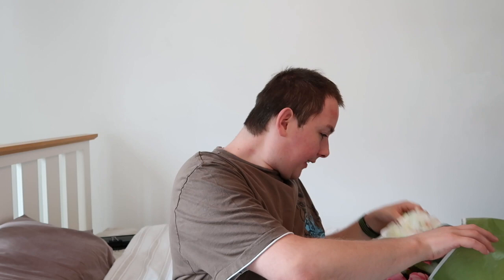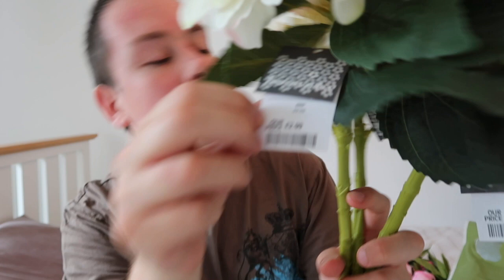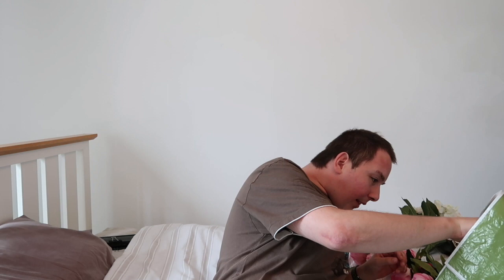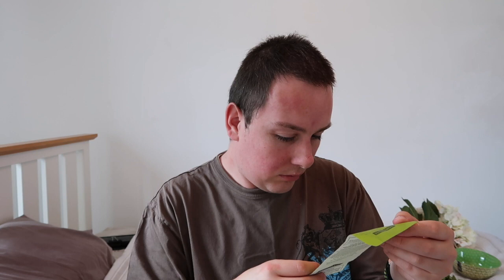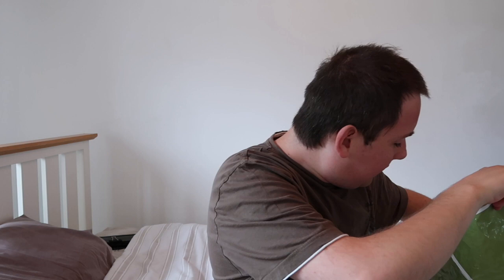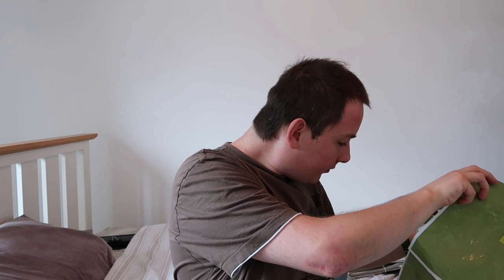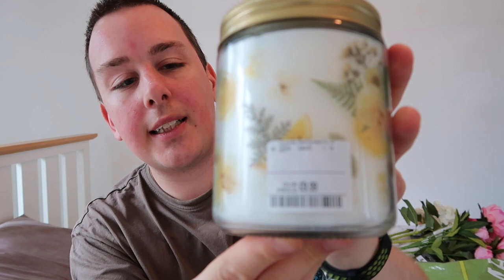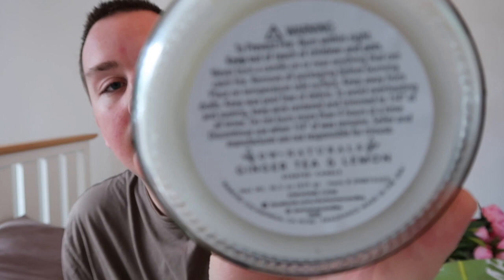MY FIRST HOMESENSE HAUL: POST LOCKDOWN JUNE 2020 Shopping haul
Welcome to my first HOMESENSE HAUL: POST LOCKDOWN JUNE 2020  Homesense has finally reopen after lockdown 2020 and I am so so excited to share with you. Some must have items I have picked up. I will be showing you everything I have picked up along with prices and what I plan to use each item for.

Equipment I use:
Small Tripod